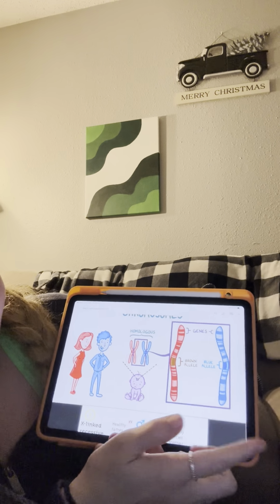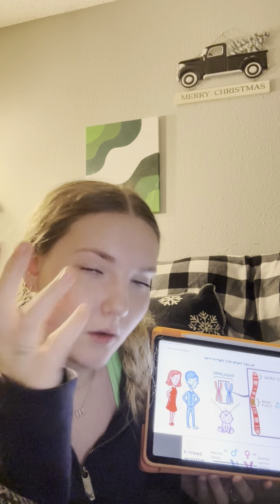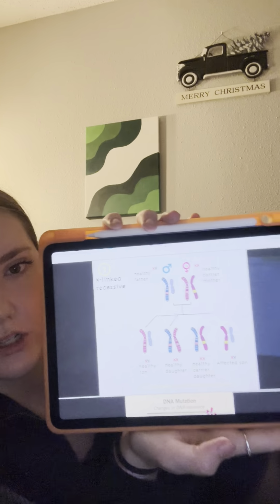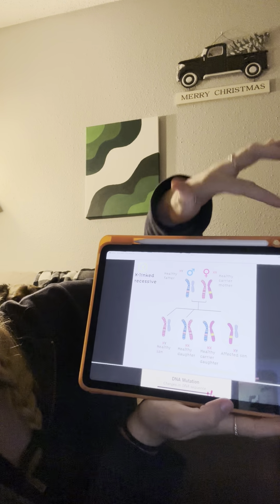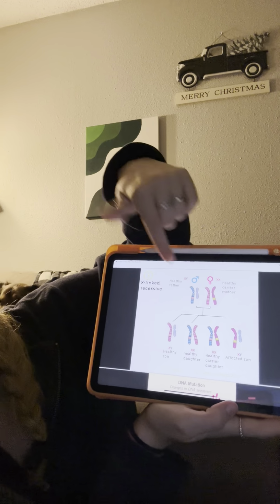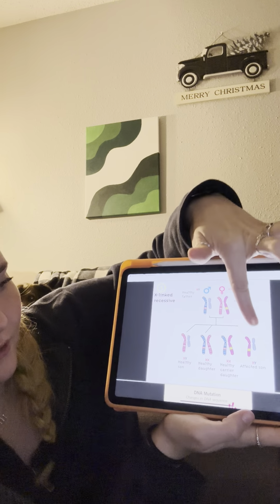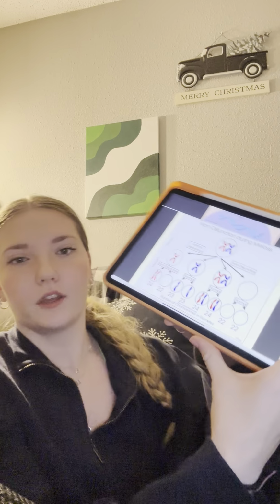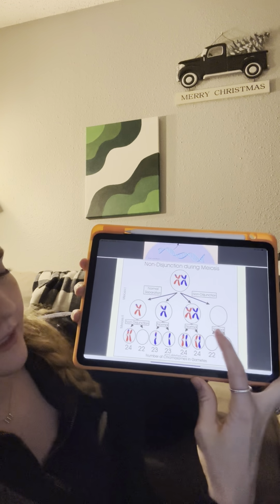Teach me something 4